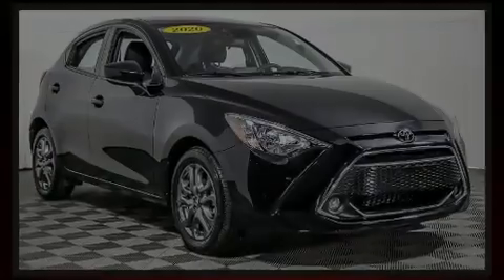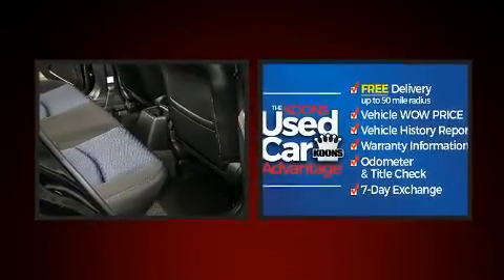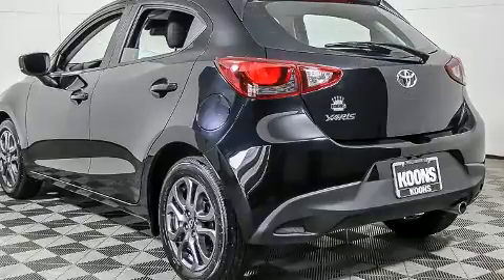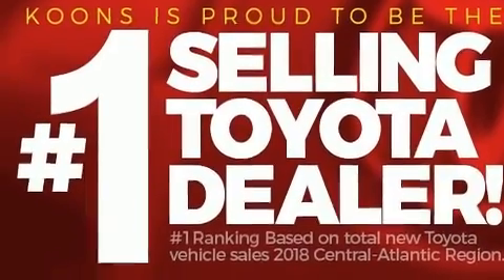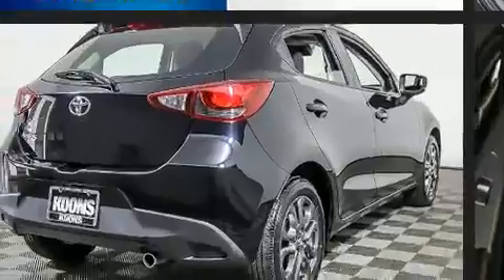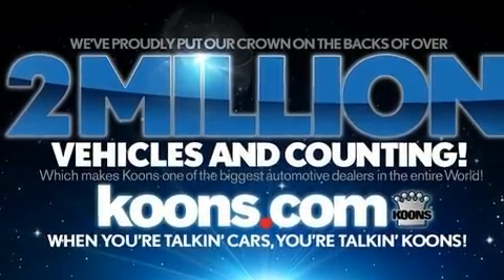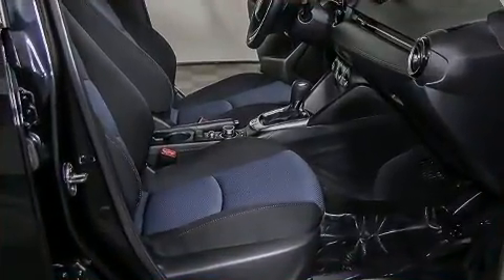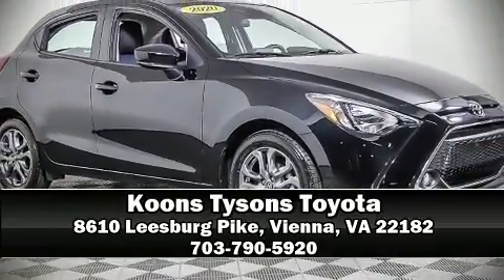2020 Toyota Yaris LE in Vienna, VA 22182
Experience driving perfection in the 2020 Toyota Yaris. With less than 2,000 miles on the odometer, this vehicle glistens in the crowded hatchback segment! It features an automatic transmission, front-wheel drive, and an efficient 4 cylinder engine. Top features include a split folding rear seat, 1-touch window functionality, a trip computer, air conditioning, front fog lights, telescoping steering wheel, heated door mirrors, and remote keyless entry. Storage solutions are integrated throughout the interior, demonstrating thoughtful attention to detail. Audio features include an AM/FM radio, and 6 well positioned speakers. Side curtain airbags deploy in extreme circumstances, shielding you and your passengers from collision forces. A Carfax history report provides you peace of mind by detailing information related to past owners and service records. Our knowledgeable sales staff is available to answer any questions that you might have. They'll work with you to find the right vehicle at a price you can afford. We are here to help you.